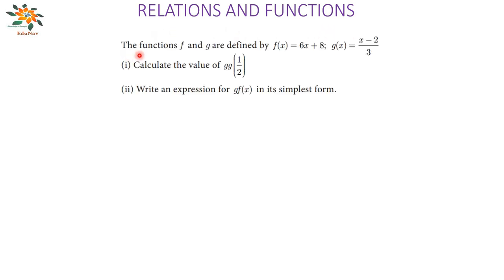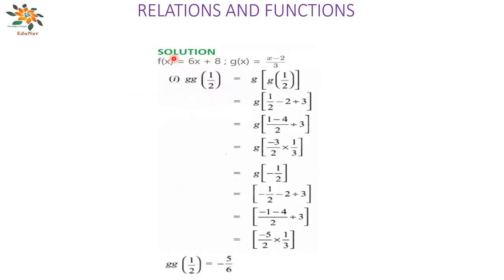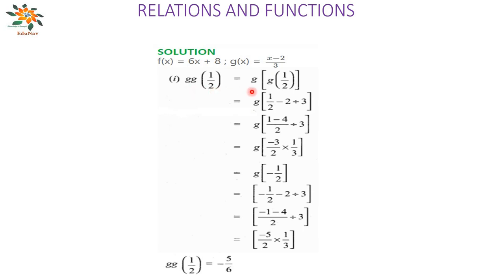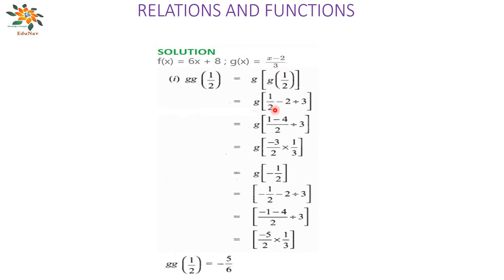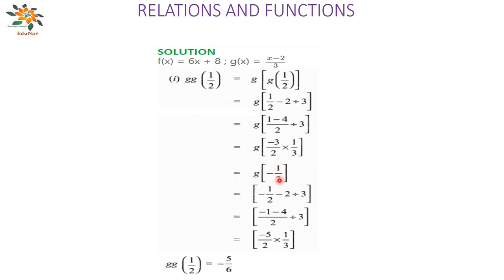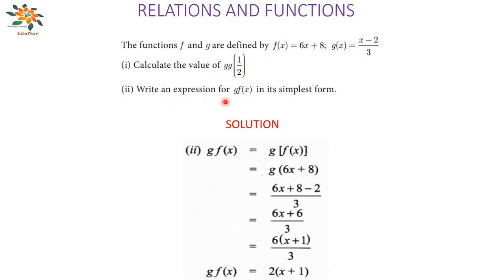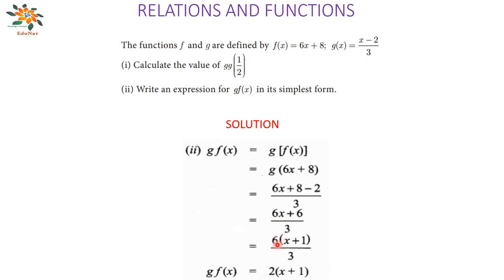2. Relations and Functions Class X